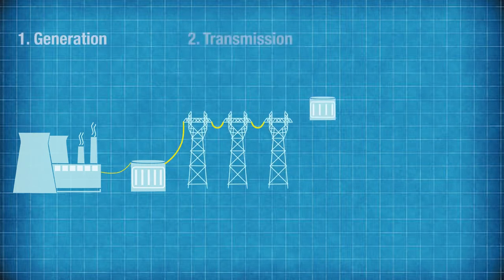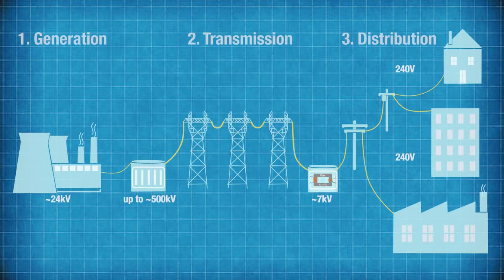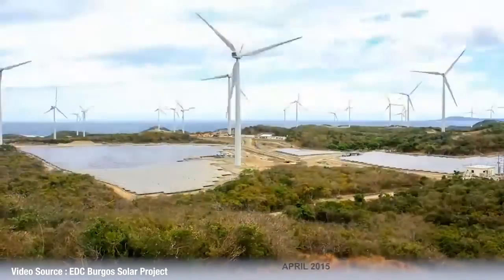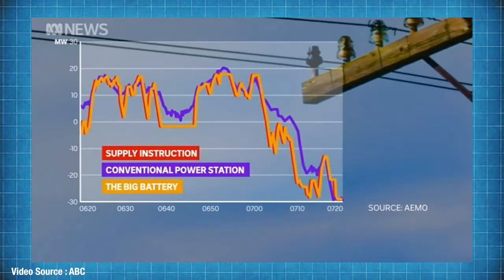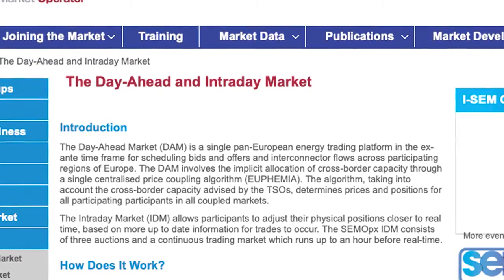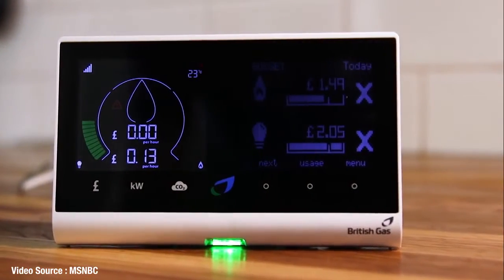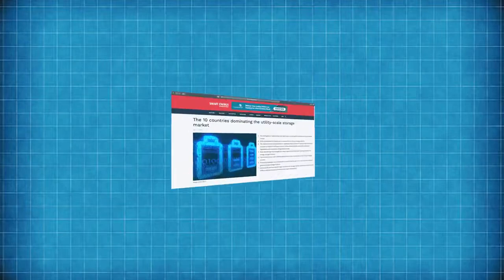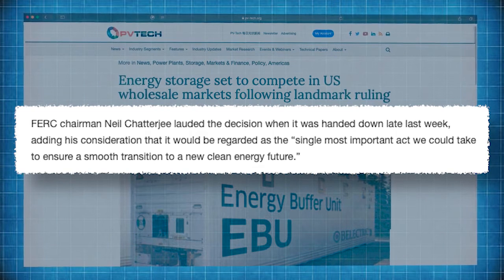"Распределенная" энергетика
оротко, почему «распределенное» ВИЭ невозможно без возвращения к рабству, на примере Эстонии.

На слайдах.

Собственное потребление Эстонии в 2016 году было 7,7 миллиарда кВт*ч ( или 7,7ТВт*ч), установленная мощность генерации 2,8ГВт

80% из нее было выработано из местного сланца. Количество домохозяйств и экономически активных биоединиц на этой территории — из 1,3млн населения - 600 тысяч (совпадает с количеством лицевых счетов у физиков).

Соответственно если переводим все на собственное ВИЭ. Для замещения этих 80% необходимо построить с учетом КИУМ и инсоляции грубо говоря 30 ГВт  ВИЭ мощностей. , (без стоимости не существующих пока в природе эффективных накопителей (подарить каждому по тесле, чтобы в них излишки хранить пока не рассматриваем), без "интеллектуального" смартгрида всем управляющим, занимающегося синхронизацией и прч ).

Стоимость за кВт (берем все по нижней планке пока Китайцы демпингуют додавливая конкурентов) — 1000 евриков. бгг )

Там будут еще какие то "деньги" на обслуживание этого
ВИЭ, срок службы берем — 25 лет.

Делим 60 млрд евро на 25.

Получаем где то по 2 — 2,5 миллиарда евро в год или по 200 млн в месяц,  на 600 тыщ получаем 3000 евро ВАЛЮТНОЙ выручки в месяц на каждого (панели покупаются и ПРИВОЗЯТСЯ за валюту) - вынь да положь.

Текущая генерация

При этом этим биоединицам надо будет расселиться по территории (увеличатся транспортные расходы), чтобы вместить эти самые «панели» с батареями рядом с собой ( потери хе хе ). ( на самом деле нет, ну если следовать букве «распределенного» концепта так сказать, то да).

Также серьезная часть ) не самой неквалифицированной рабочей силы будет отвлечена на обслуживание этого барахла (+утилизация!!!).

Проблема вобщем элементарно решается превращением части населения в рабов с минимальным потреблением энергии (без транспорта, искусственная дешевая еда, минимум электричества и тепла), общими машинами, коммуналками, банями по четвергам, "биотуалетами" типа дырка, … простите каршерингом, самокатами, коливингами, эко-жильем, дистанционным образованием и медициной (а лучше без них)…  отказом от промпроизводства в принципе.

Альтернатива не строить ВИЭ, а покупать энергию (не важно кстати в каком виде) у соседей, чуть более радостная, но тем не менее все равно будет требовать «валютной выручки»

Цинизм отдельных товарищей, которые МОГУТ СЕБЕ ПОЗВОЛИТЬ (точнее смогли когда то), особняки с панелями на этом фоне, или зарабатывающих на субсидиях, конечно предмет отдельного обсуждения...

Почему так получается? Как удается с помощью законов экономики (психологии масс и прч) нарушать законы физики?

Отдельная большая история.

P.S. Кстати эстонское "сланцевое" чудо лишний раз подсвечивает изнанку "экономических чудес".

Также с учетом планов, (последние слайды) скоро будем наблюдать "крах" остатков прибалтийского благополучия, не смотря на подарочки в виде что электрических, что газовых интерконнекторов... сконвергировались короче удачно.

Надежда на "соседей"

Понимают ли они сами расклад? Прекрасно понимают (во всяком случае owners)  - поэтому и готовятся к войне,  большому переделу. Поэтому и на 600 тыщ населения - условно военных не меньше 60 тыщ (10% от рабочей силы - не поможет кстати).

У них то хоть "сланцы" есть (на 30 лет), а у соседей и их нет...

P.S. (это мрачный сценарий - в жизни конечно все будет легче - варианты это все разрулить или растянуть на несколько десятков лет есть)

Альтернатива? Как все у взрослых организовано? Почему у нас все скучковались в 777-78? Да и не только у нас...

Да потому что можно конечно крутить вертеть цыфрами, но квартала 40 этажек вокруг ТЭЦ на несколько ГВт, ЛЭП от ГЭС-АЭС ) , причем все на своем газе-угле, позволяют эти 3000 евро в условный "Китай" не отправлять...

Резонный вопрос, а как раньше? Не было же "газа" и прч?

Уровень потребления был в разы ниже, выходных не было, рабочий день по 24 часа в сутки, не было телекома, финсектора, ИТ и потребности содержать тунеядцев в нем... постоянные войны, ну это лучше у историков уточнить - они подробно расскажут, что жила только "аристократия" остальные работали.

В обсуждении в другом месте предположили, что если  условно "солнечные батареи" будут покупать не в Китае, а в Германии мол все будет ок )) Но на самом деле это принципиально схему не меняет - просто "аристократия" будет не местная.

К тому же в Германии их не производят.

С водородом они уже беспокоятся, чтобы не получилось как с панелями, когда государство оплатило научные разработки и прч, а воспользовались всем Китайцы, из интервью эксперта при ихнем МЭ:

P.S.

добавлю еще карту с желтыми пятнышками "солнечной энергетики"